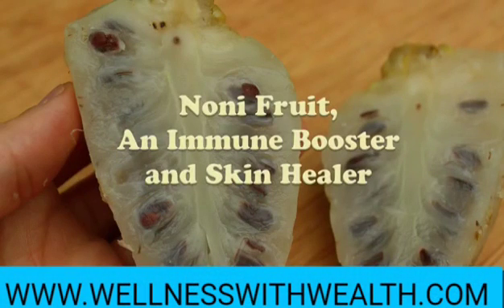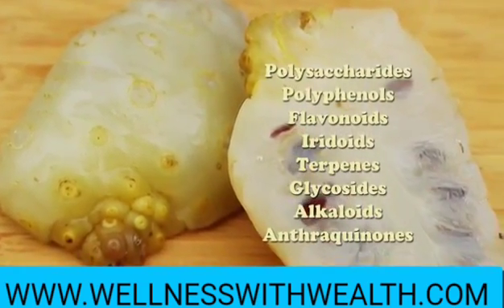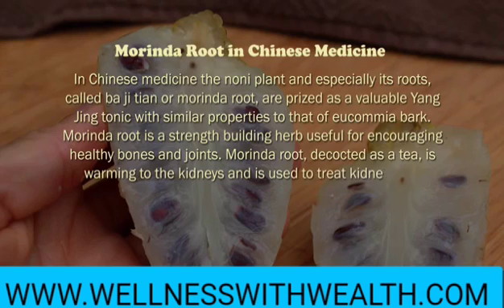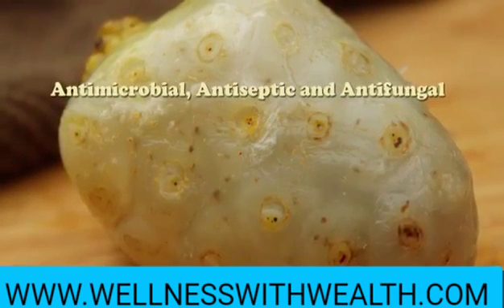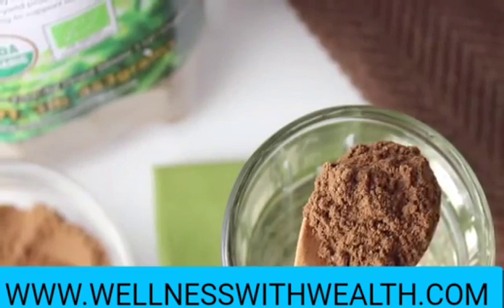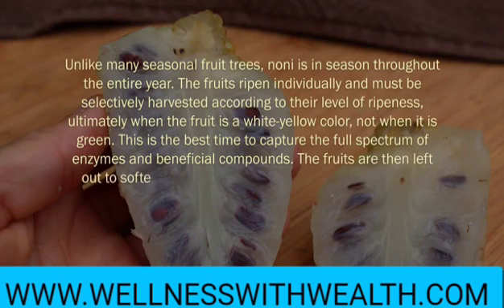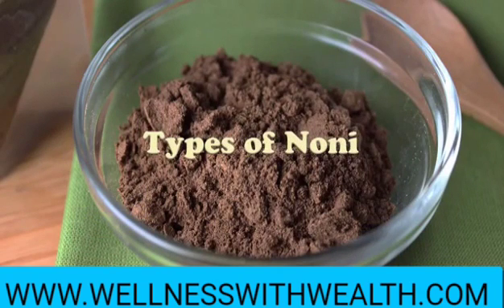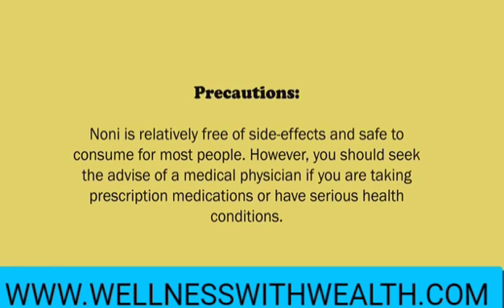noni fruit health benefits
Noni fruit, a valuable dietary supplement known for its cleansing, pain relieving and antibacterial properties.
Extensively used by the Polynesian people for its many diverse health enhancing properties,The fruits containing a broad range of active compounds.
Health benefits of noni juice include prevention of cancer, protection and healthy functioning of liver maintenance of cardiovascular health, relaxed muscles, relief from memory problems and conditions likegout and diabetes. The immense antioxidant potential of noni juice exerts antipsychotic, antifungal, antibacterial and anti-inflammatory effects which are valuable in treating conditions like arthritis and disorders related to central nervous system.

Since thousands of years, the natural healing power of noni juice has been esteemed for its ability to keep the skin healthy, boost energy levels and prevent general body weakness, accelerates wound healing and toughens the immune defense system of the body.

Arthritis: Healing powers of noni juice brings relief in inflammatory conditions such as arthritis. Scientific evaluation has provided qualitative evidence regarding the analgesic traits of noni juice which helps in alleviating pain and sensitivity thereby, reducing the joint destruction implicated in the painful arthritis. The study also suggested that the remedial efficacy of noni juice is at par with some of the well-known commercially available analgesic drugs.

Aid for memory impairment: Noni juice may exert protective effect in curing the problems of memory impairment. Research studies conducted on subjects with weakened memory functions have suggested that consumption of noni juice encourages cerebral blood flow and helps improve memory functions.